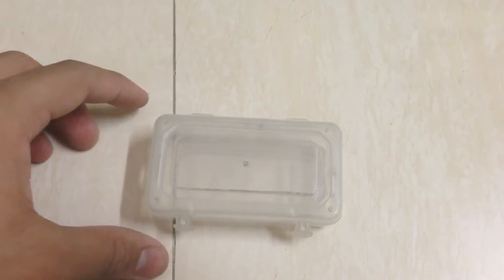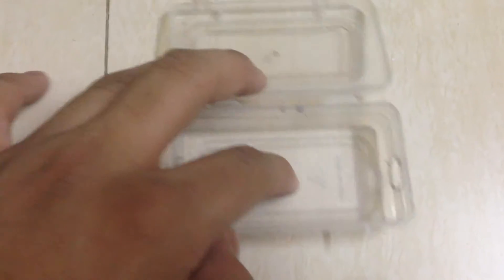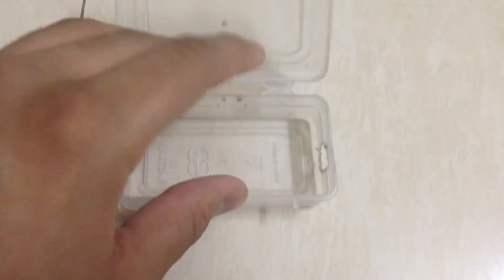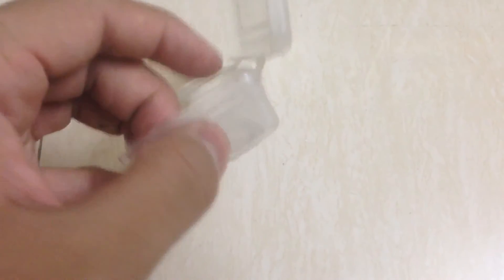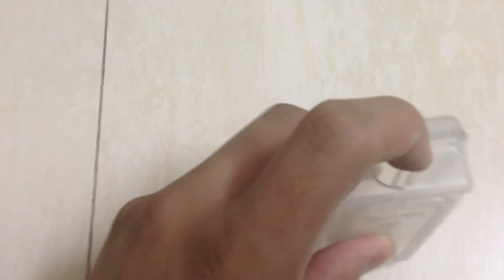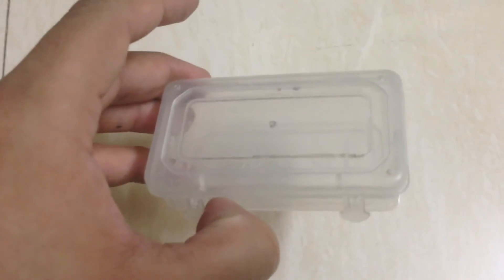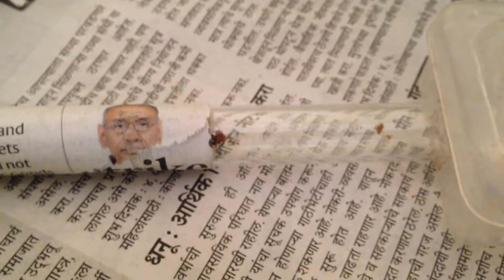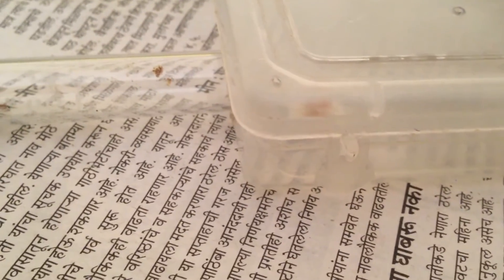How to make a DIY setup for new ant colonies (ANTics#1)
Hello fellow ant lovers, ant enthusiasts or just people who stumbled onto here!
today I show you how I made a completely 100%DIY setup for my new Solenopsis ant colony! Its doing really well and I hope you
send me your opinions on this setup!
Also remember to comment on what we should name this ant colony!
(Special thanks to my friend Srushti for supplying me with the box I used to make this DIY setup)

tags(Plis ignore)
geminata, Geminata, Solenopsis geminata, educational, testtube, test, tube, portal, test tube portal,